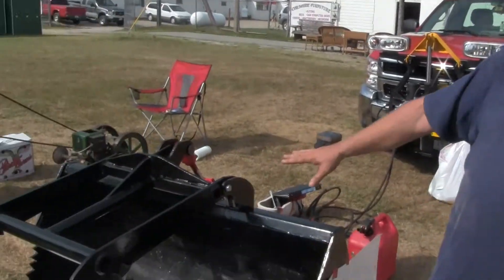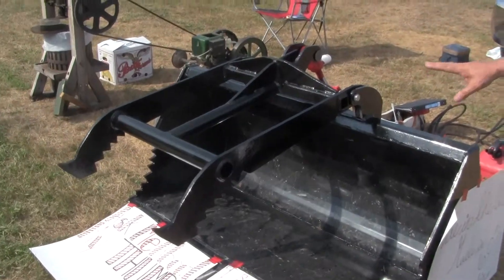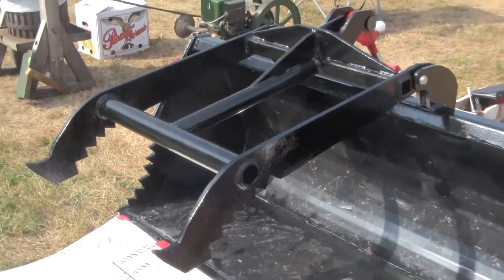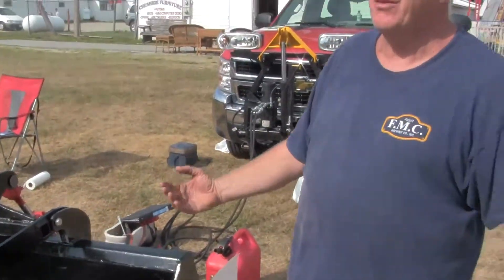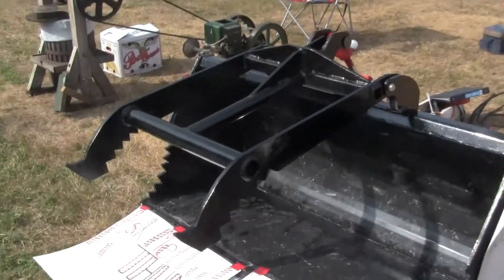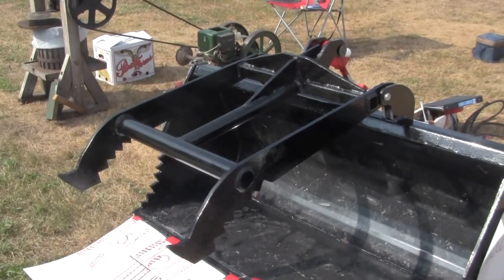Fuller Machine Company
Fuller Machine Company made in USA.